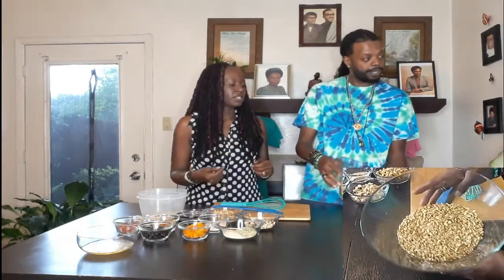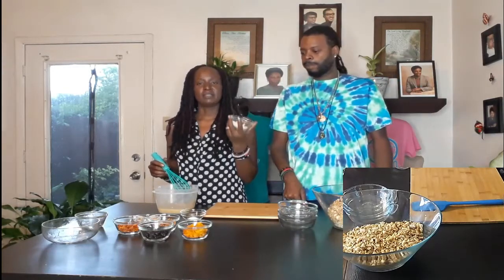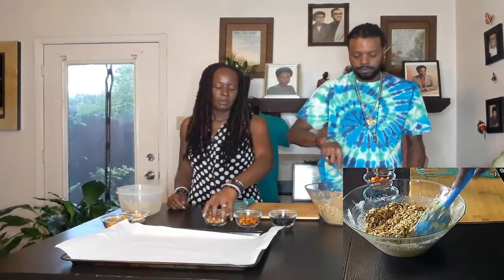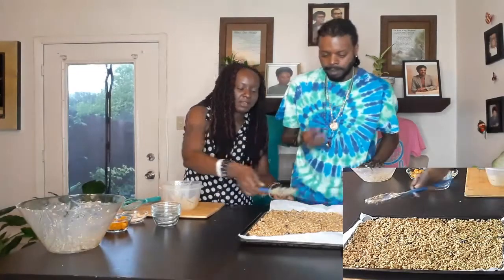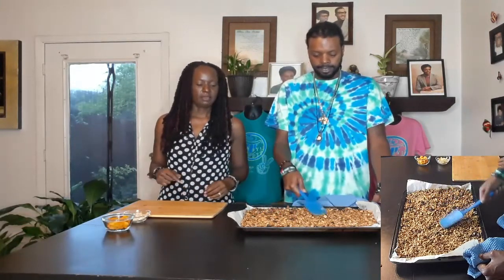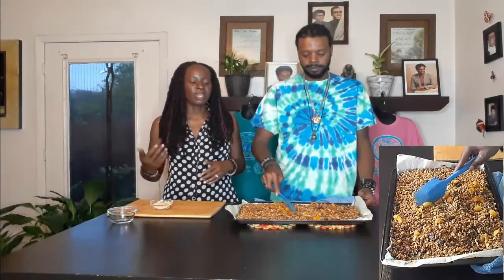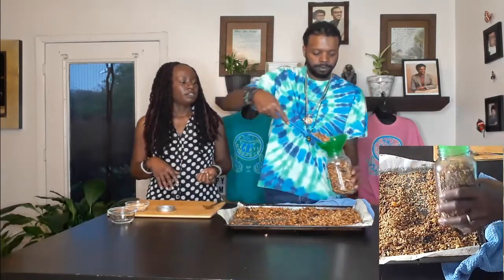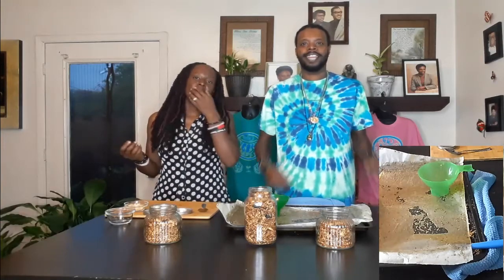ALKALINE GRANOLA (KAMUT)/ 1200 SUBSCRIBERS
TODAY MAKING GRANOLA, USING INGREDIENTS FOR THE SEBI NUTRITIONAL GUIDE.

GET YOUR ALKALINE SEASONINGS HERE: MRSTAAYHAPPY.COM/